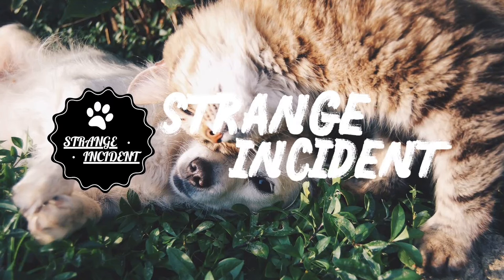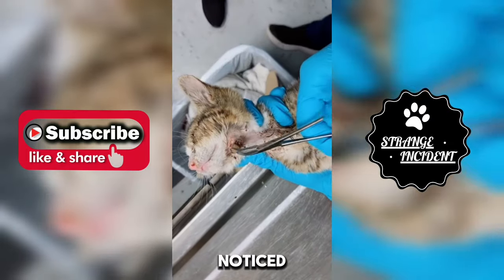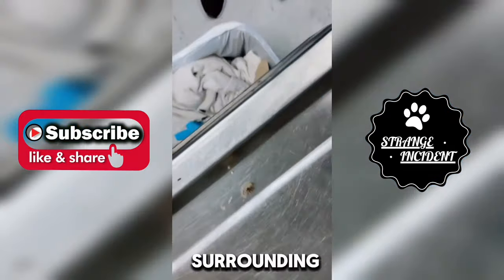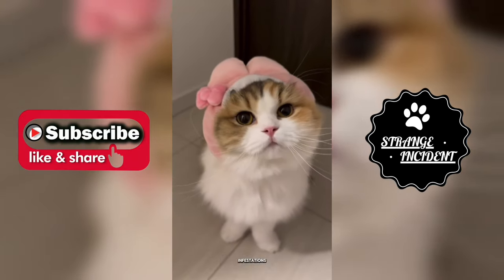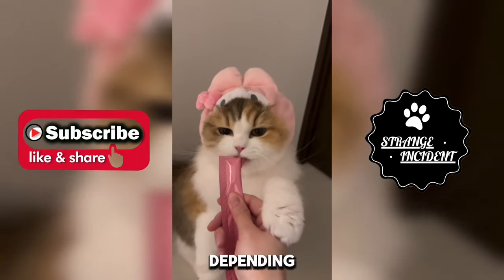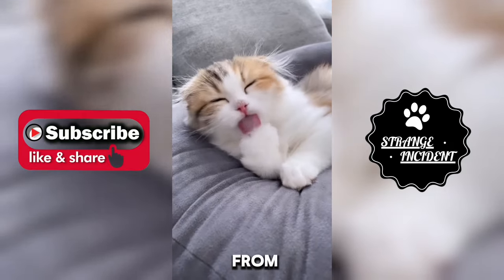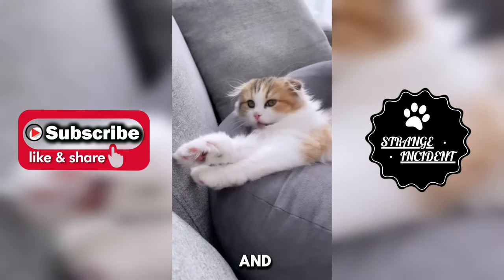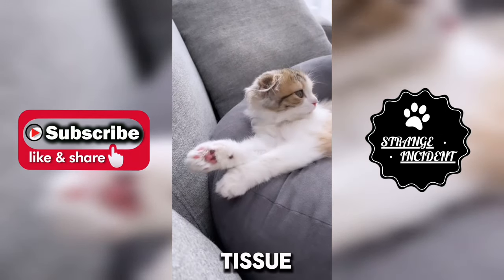Removing Huge Cuterebra From Little Kitten's Neck (Part 35)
During this routine examination, the veterinarian noticed a small lump on the kitten's neck. Upon closer inspection, she observed a tiny puncture mark with surrounding inflammation, indicating a possible Cuterebra lodged beneath the skin.

The primary treatment for Cuterebra infestations in cats is to remove the larvae from the cat's body. The veterinarian may use various methods for removal, depending on the location and severity of the infestation. The veterinarian may use forceps to extract the larvae from the skin gently. This method is typically used for larvae that are close to the surface and easy to access.

In some cases, surgical removal of the larvae may be necessary, especially if they are located deep within the tissue.